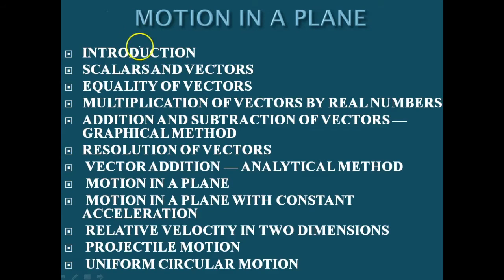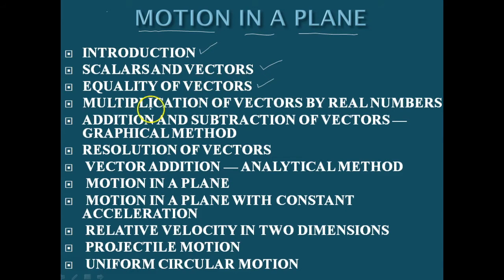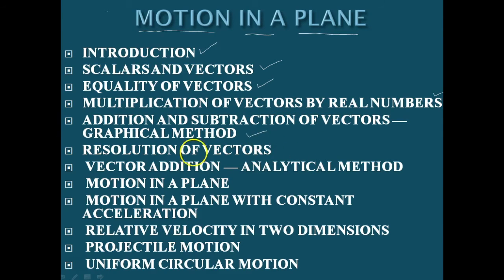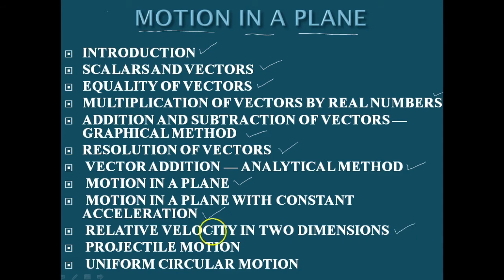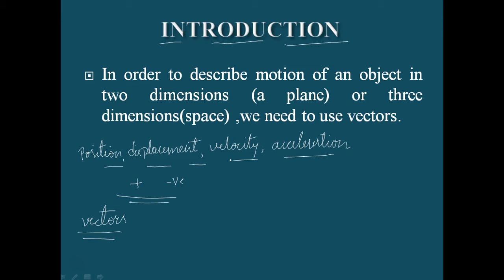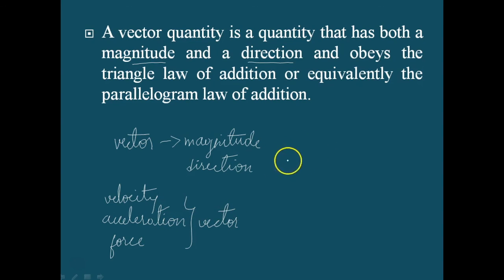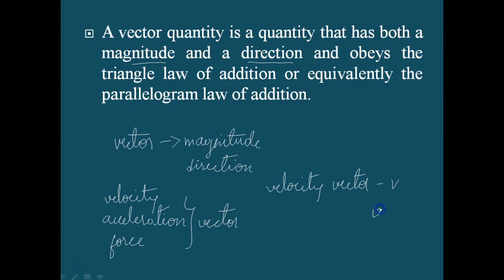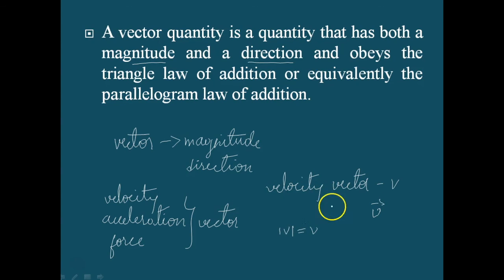Physics class 11 Chapter 4 Part I|MOTION IN A PLANE